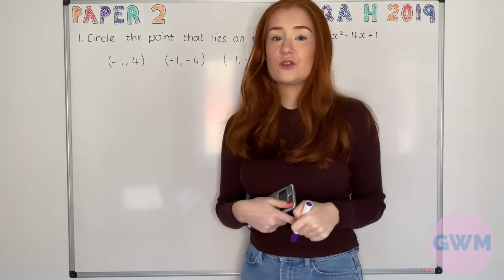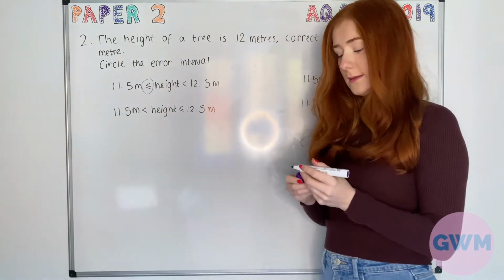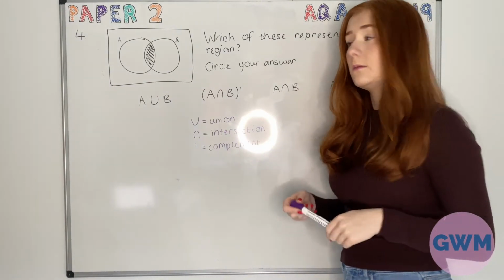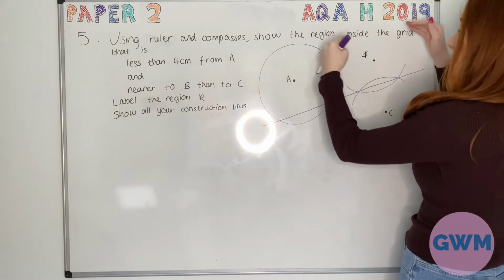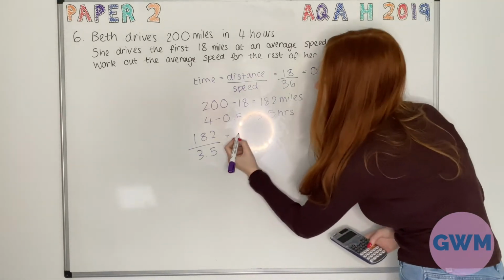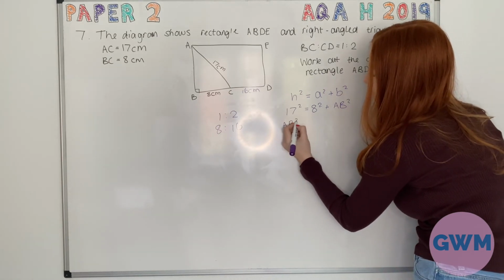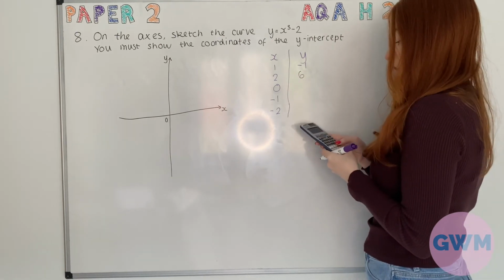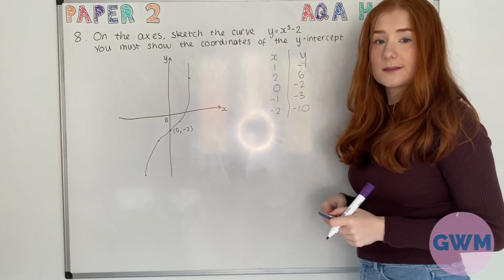AQA GCSE Higher Maths June 2019 Paper 2 Part 1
We're GIRLS WHO MATHS! Join us to go through recent maths exam papers and common topics! This video goes through questions 1 to 8 from AQA's GCSE Higher Maths June 2019 Paper 2.

Let us know if you want us to go through anything particular!

Questions for this video are:
1. Circle the point that lies on the curve y = x^2-4x+1.
2. The height of a tree is 12 metres, correct to the nearest metre. Circle the error interval.
3. 2a is five times bigger than b. Circle the ratio a : b.
4. Which of these represents the shaded region? Circle your answer.
5. Using ruler and compasses, show the region inside the grid that is less than 4 cm from A and nearer to B than to C. Label the region R. Show all your construction lines.
6. Beth drives 200 miles in 4 hours. She drives the first 18 miles at an average speed of 36 mph. Work out her average speed for the rest of the journey.
7. The diagram shows rectangle ABDE and right-angled triangle ABC. AC = 17 cm. BC = 8 cm. BC : CD = 1 : 2. Work out the area of rectangle ABDE.
8. On the axes, sketch the curve y = x^3-2. You must show the coordinates of the y-intercept.